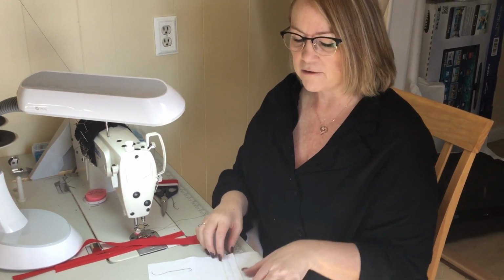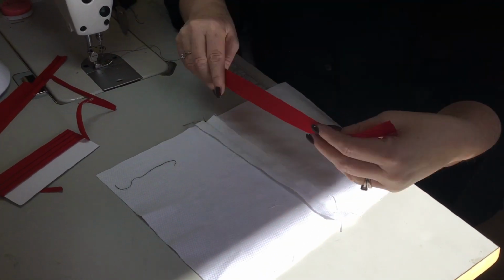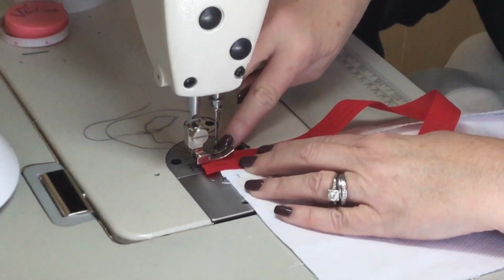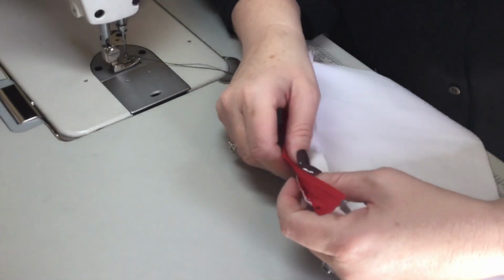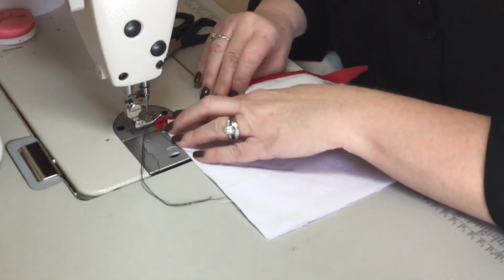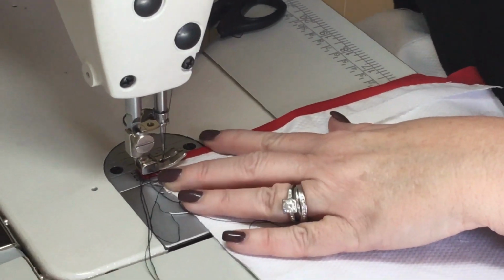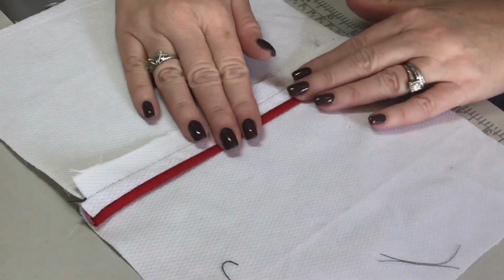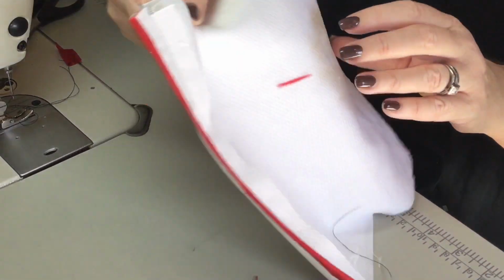How to sew Hong Kong Binding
How to sew Hong Kong binding to the edge of your seams . Makes a beautiful finish.